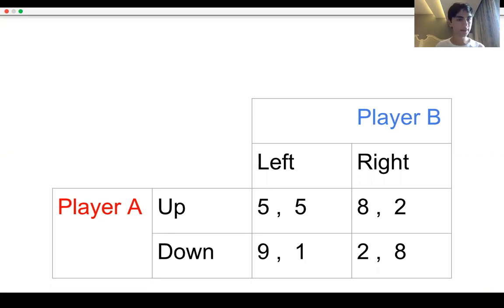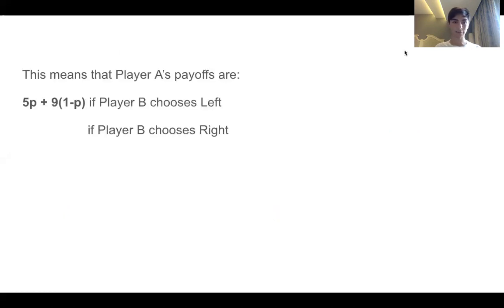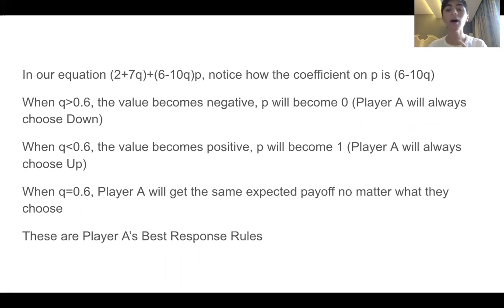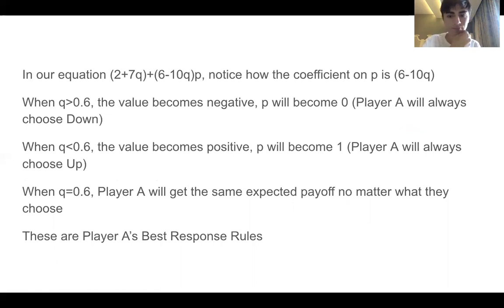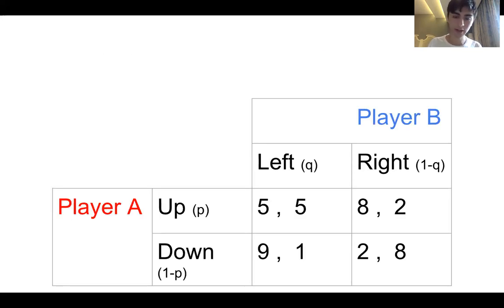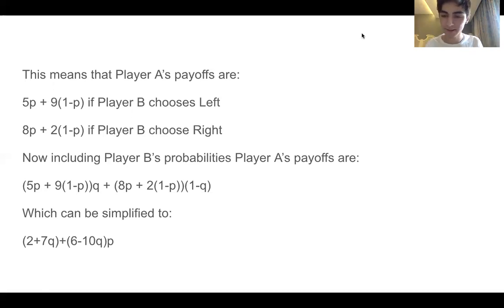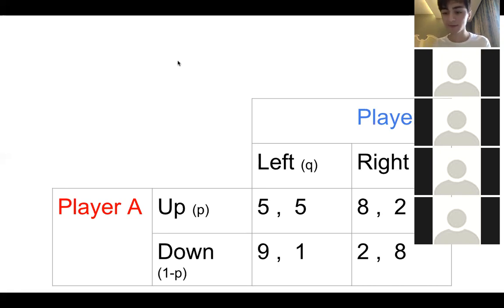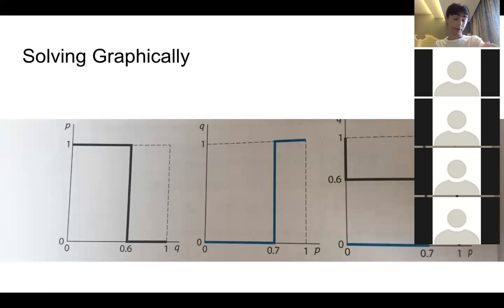Game Theory Lesson 4 (2021)